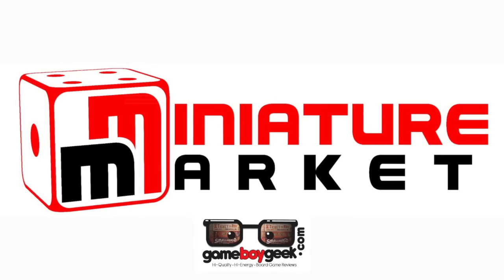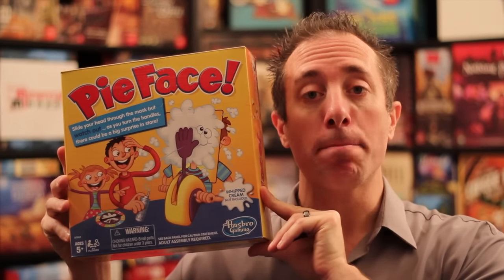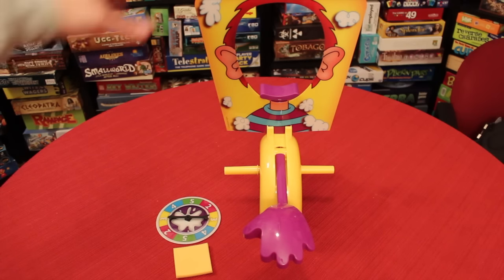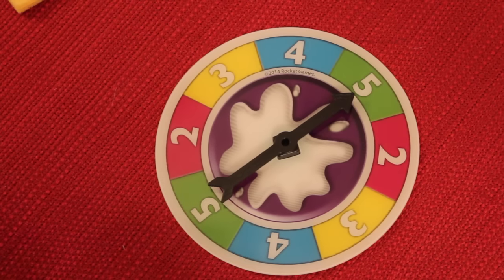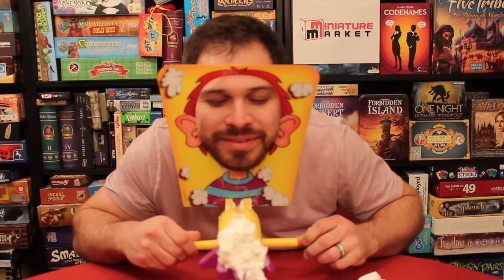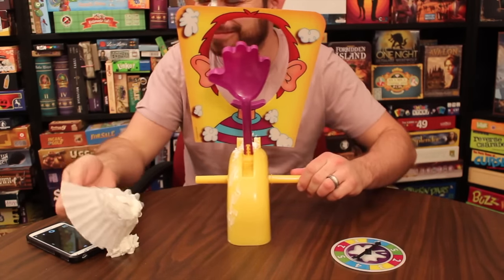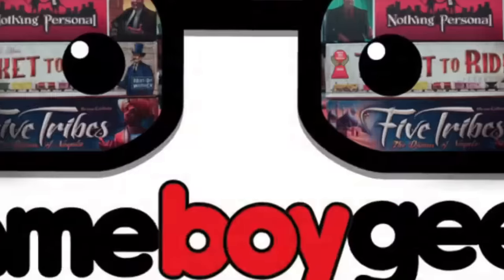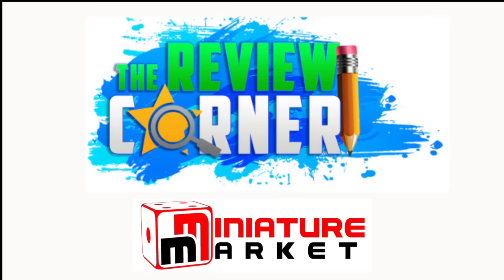Pie Face Review with the Game Boy Geek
My party game review where you get a whip cream pie in your face! Literally!